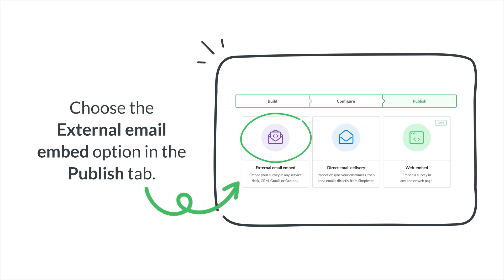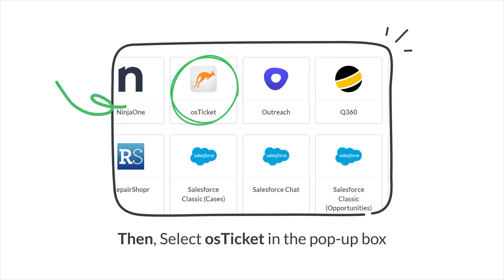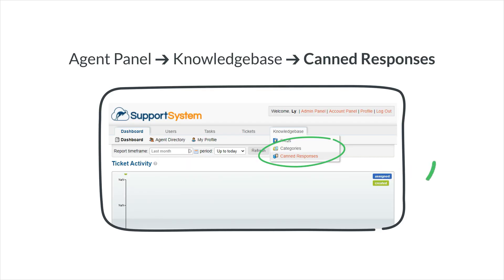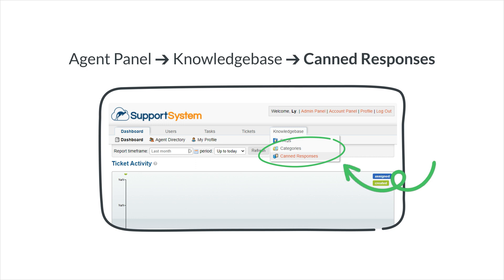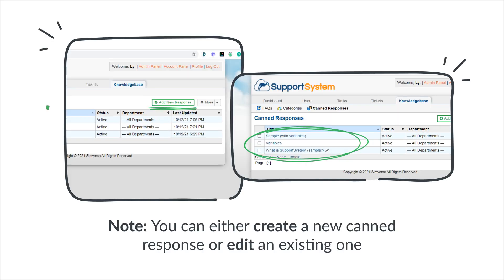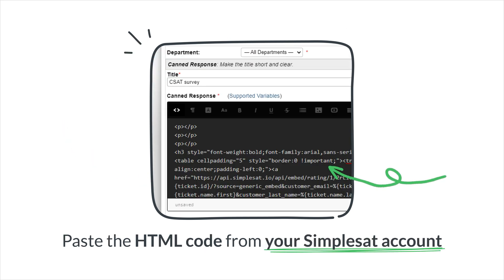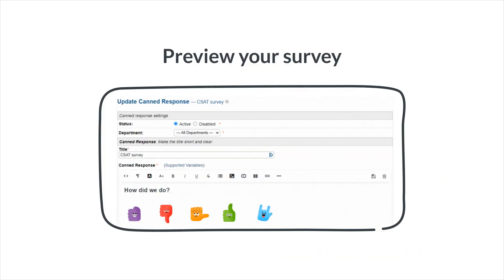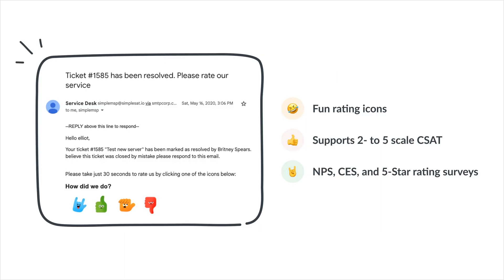How Simplesat integrates with osTicket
Integrate CSAT, CES, NPS, o 5-star rating surveys into your osTicket email templates with just one click! 🎉 In this video, we show you how to create and embed surveys effortlessly, allowing you to streamline your feedback process without the hassle of sending additional emails. This integration simplifies survey creation and helps you gather valuable customer insights instantly.

00:15 - Creating a new survey in Simplesat
00:33 - Adding your Simplesat survey to osTicket